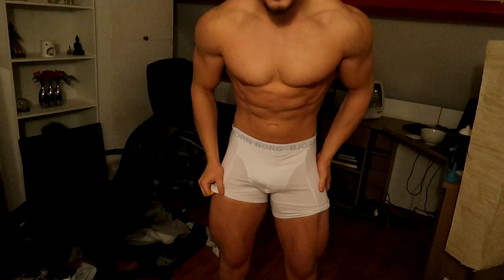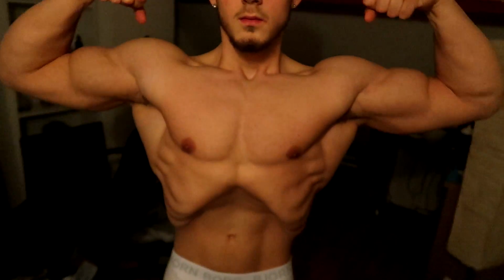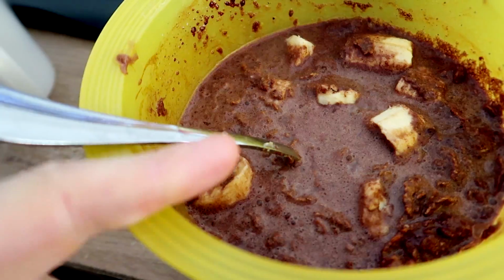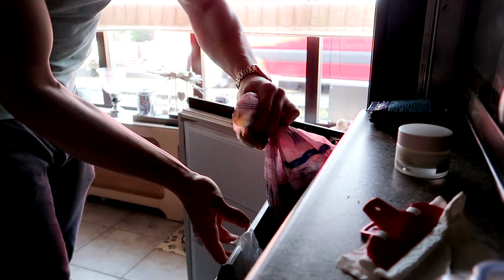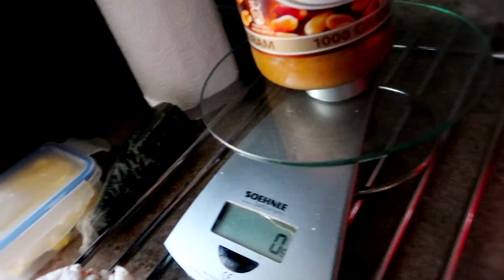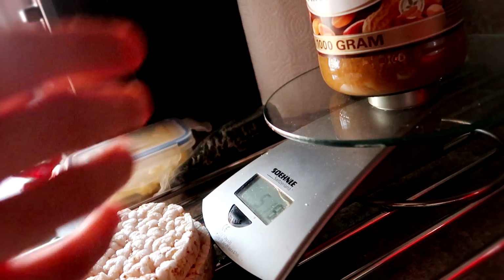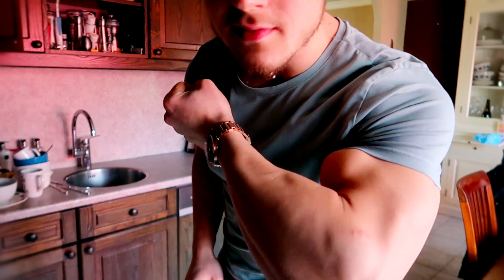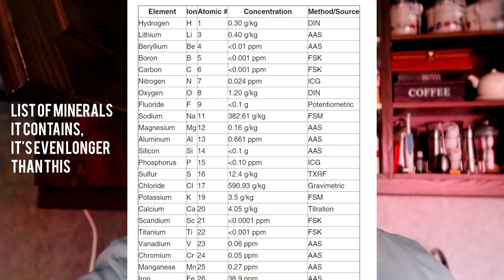I'm Giving It My All.. Shreds Kicking In | Devoted Ep. 5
Track Name: "In My Dreams"